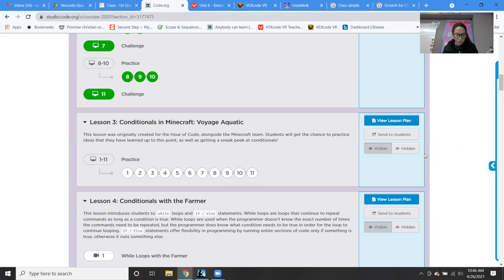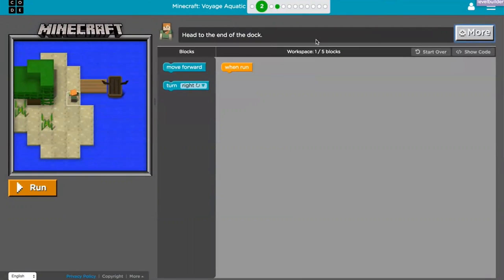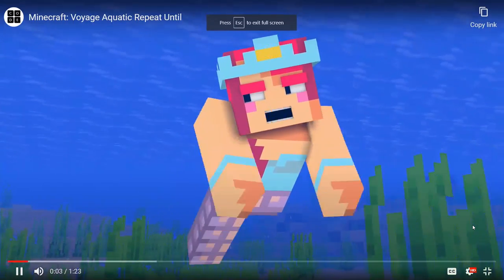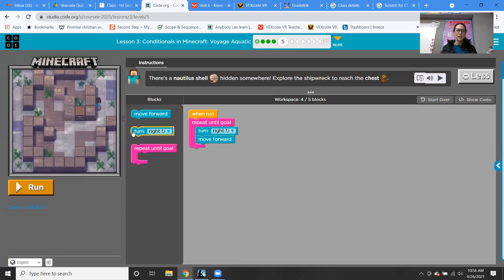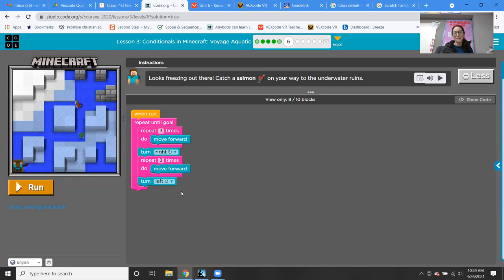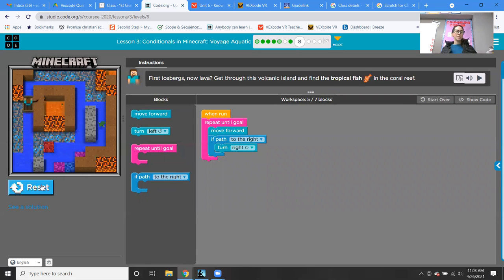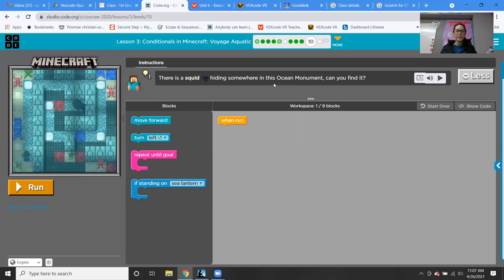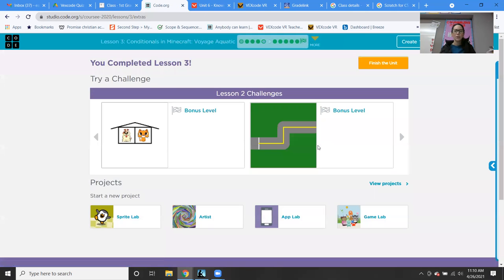4th Grade Technology Class Week #33